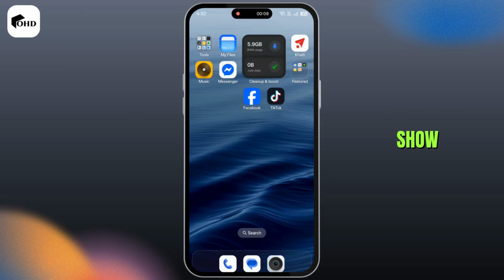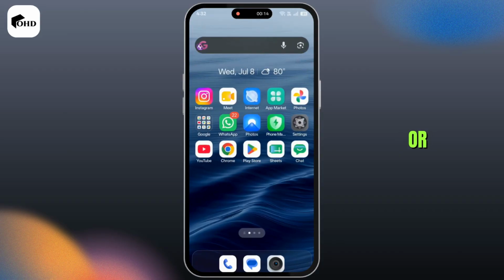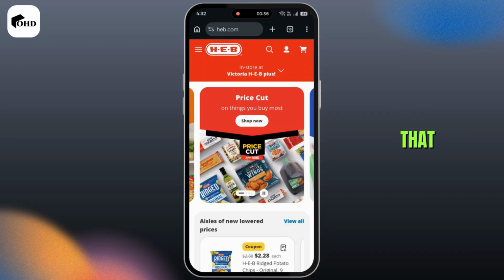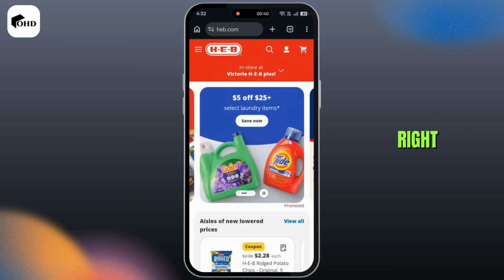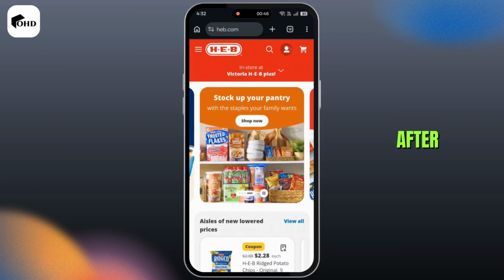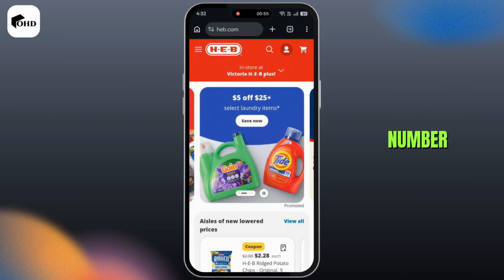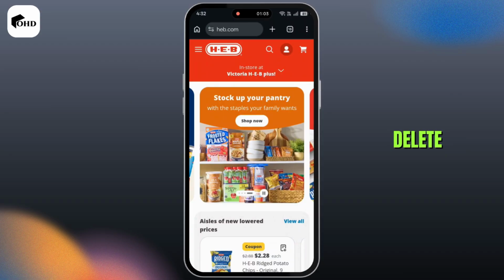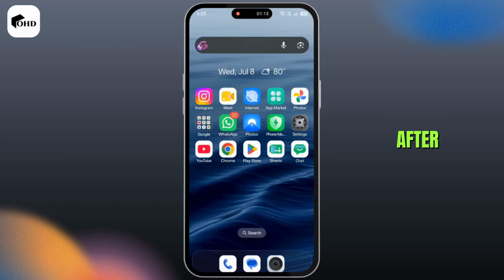How To Manage Your Phone Number in H-E-B (2026) | Change HEB Phone Number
In this video, you'll learn how to manage your phone number in H-E-B. If you need to update, change, or verify the phone number linked to your H-E-B account, this step-by-step guide will show you how.

First, we'll show you how to sign in to your H-E-B account. Then, you'll learn how to open your account settings, update your phone number, verify the changes if required, and save your updated information.

This method works on the H-E-B app and website for Android, iPhone, and PC in 2026.

Timestamps

0:00 – Introduction
0:10 – Sign In to Your H-E-B Account
0:28 – Open Account Settings
0:46 – Update Your Phone Number
1:00 – Save Changes
1:07 – Ending

Quick Tip: Make sure your phone number is current so you can receive verification codes, account alerts, and order notifications.